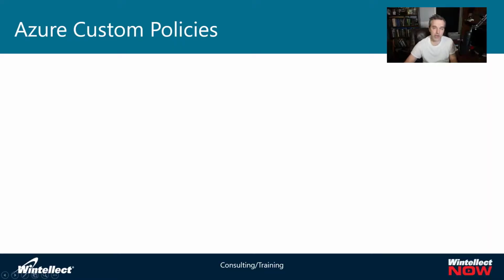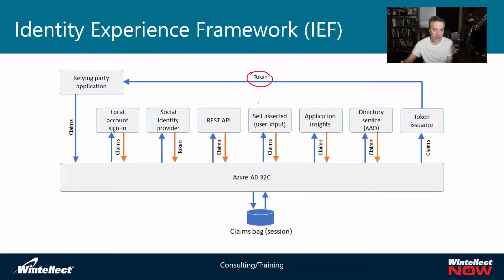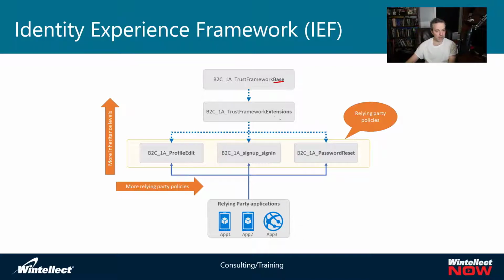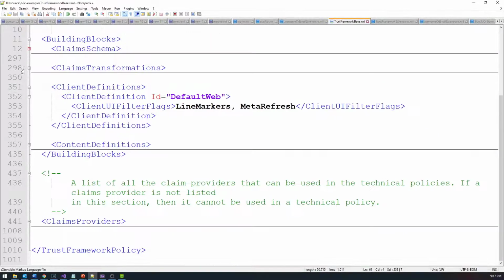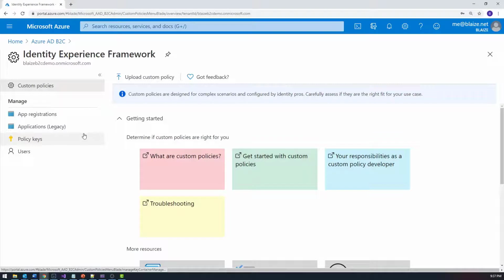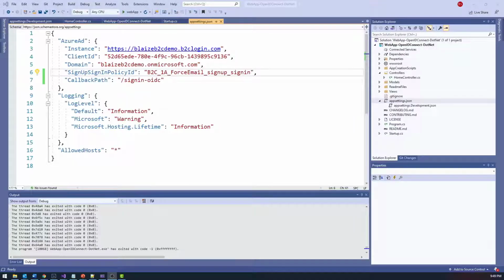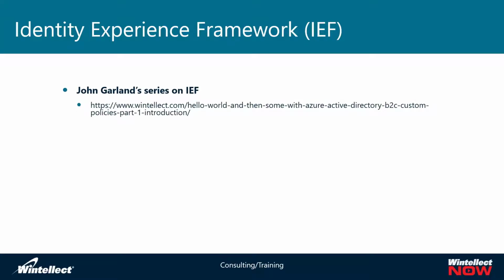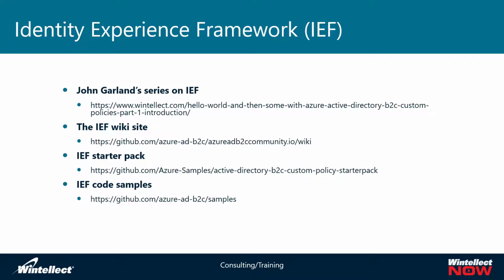Azure B2C Identity Experience Framework (IEF)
Azure B2C Identity Experience Framework (IEF) gives you the ability to customize just about every aspect of Azure B2C -- from the way the login screen looks to how the login experience behaives and what data is collected. In this video, we'll give you a primer on how it works and point to resources to get you deeper into the subject so you can build your identity management experience.